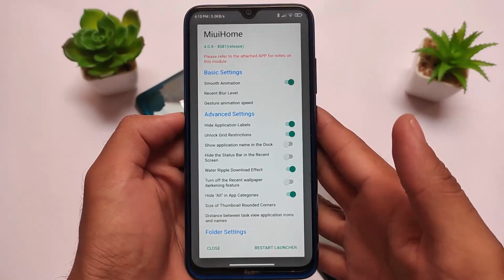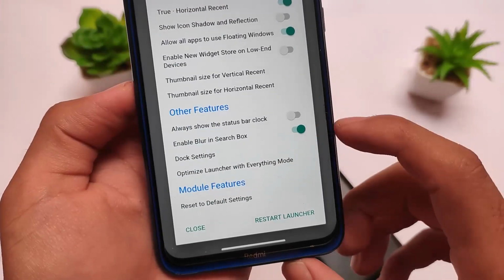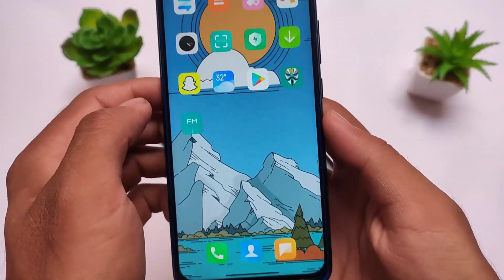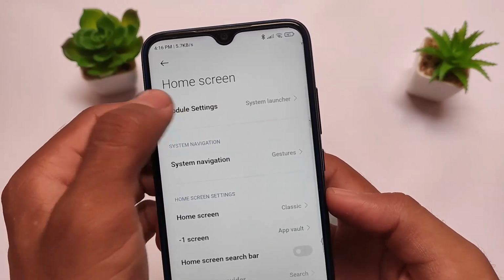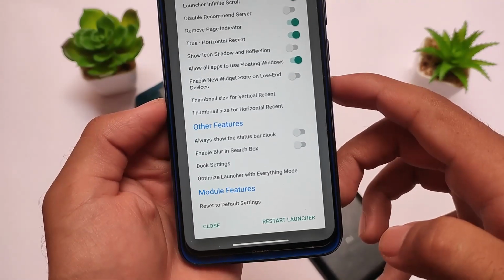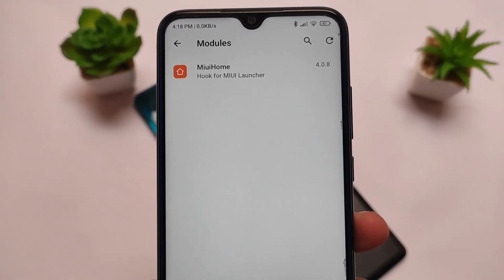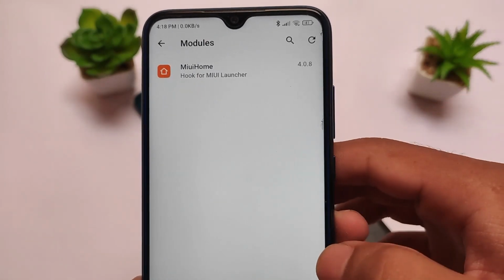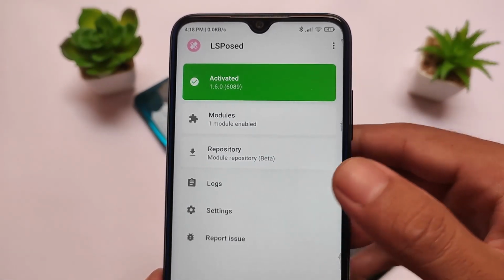Magisk Module ? Customize your Android - MIUI user ? Try out this MOD now 🔥🔥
Hey guys, What's Up? Everything good I Hope. In this Video, I'm gonna show you " Magisk Module ? Customize your Android - MIUI user ? Try out this MOD now 🔥🔥 " . Make Sure to watch this video till the end to understand everything.